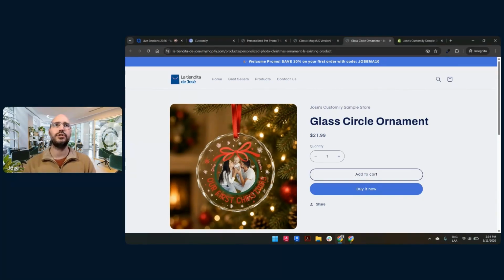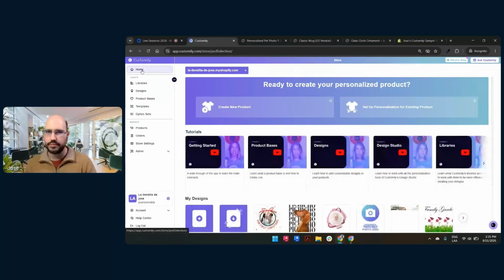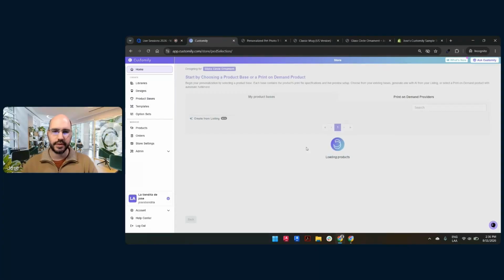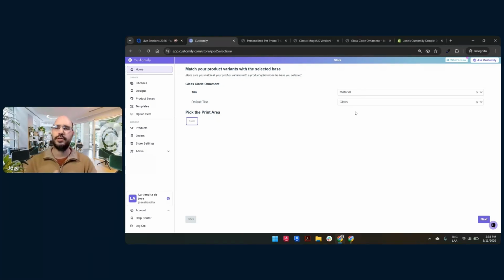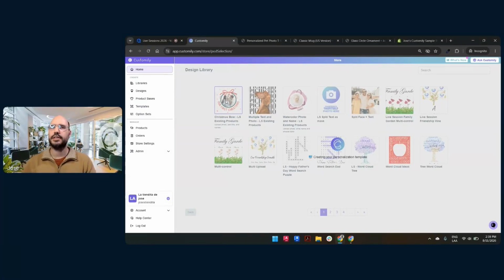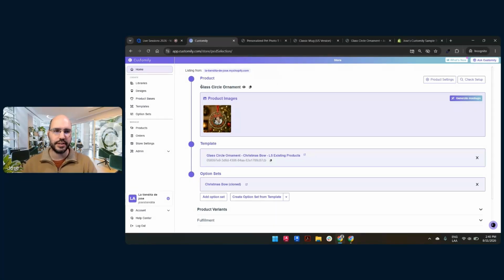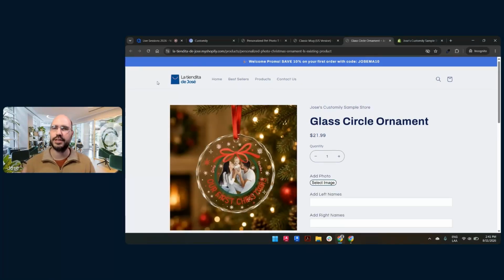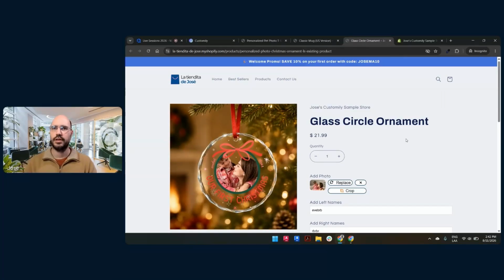How to Add Personalization to Existing Products on Your Store | Own Fulfillment + Product Bases 🖼️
Already selling a product and handling fulfillment yourself? If your Product Bases are already set up in Customily, adding personalization is easier than you might think.

In this tutorial, we’ll walk you through how to connect your existing published product, reuse your Product Base, and build the personalization experience your shoppers will see.

No need to recreate your product from zero. Keep your current listing and add personalization on top of it.

👉 Watch the full setup step by step.

Start offering live personalization in your store today 💜

No matter where you sell, Customily helps you scale with personalized products that increase conversion rate and AOV 🎨🚀

At Customily, we help businesses create and sell personalized products effortlessly by providing the best tools for customization on Shopify, Etsy, WooCommerce, and more. Whether you're looking to enhance your store with live previews, automate production, or boost conversions with unique designs, we’ve got you covered! 🎨✨